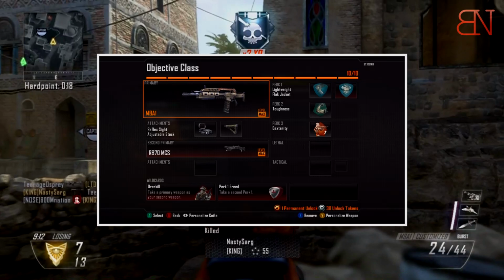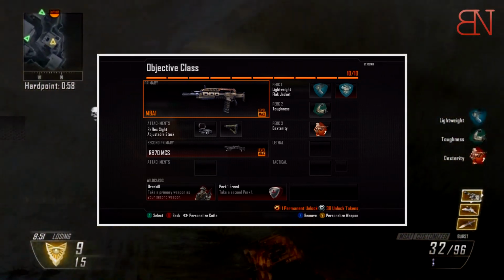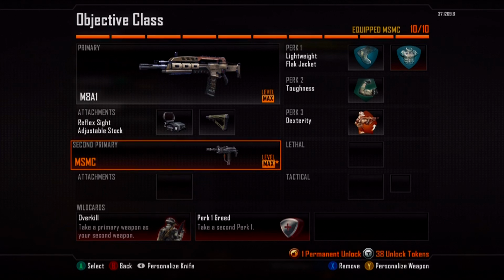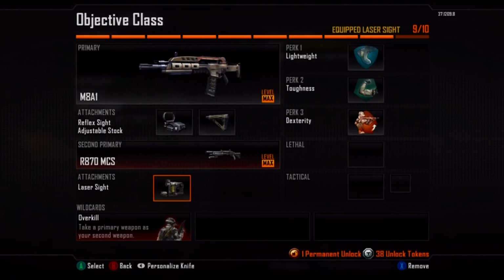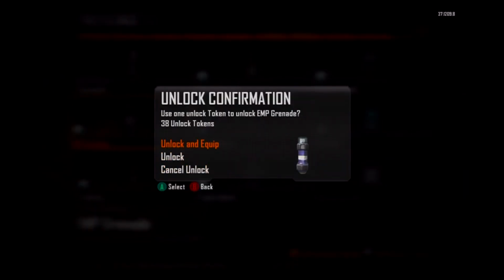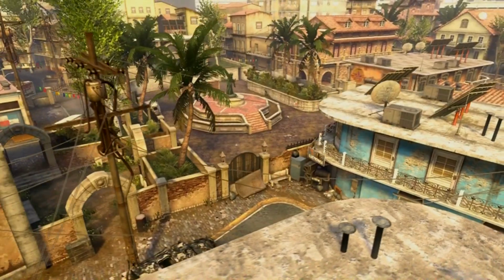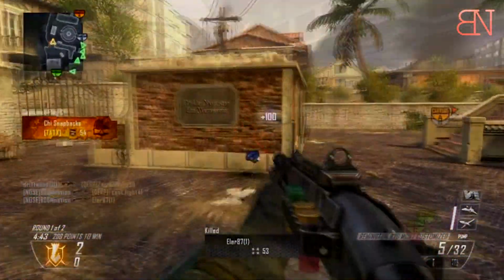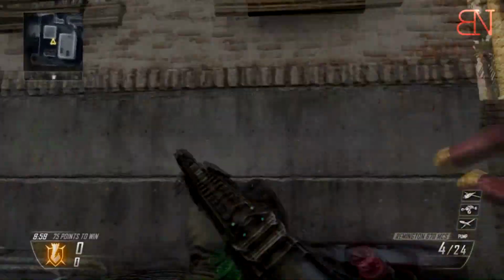Best Objective Class in BO2!? - "Black Ops 2 Class Tips" - "BO2 Tips and Tricks" (BO2 Quick Tips)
I hope you all enjoyed today's video! More great videos and potentially a new series coming soon on this channel. :-)